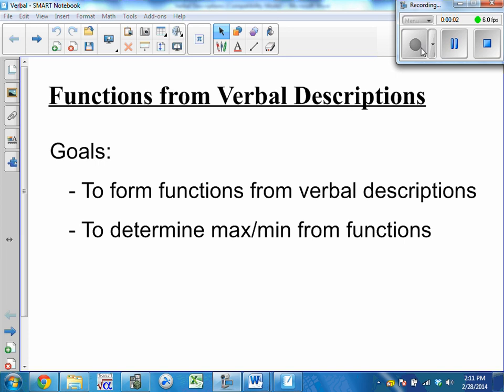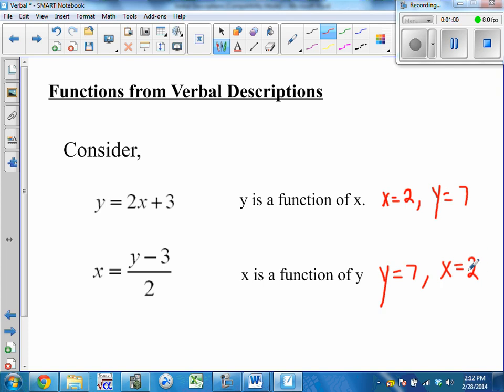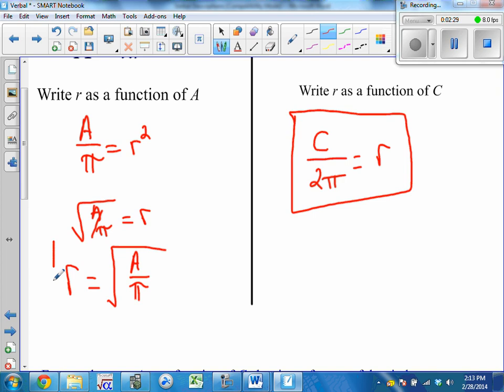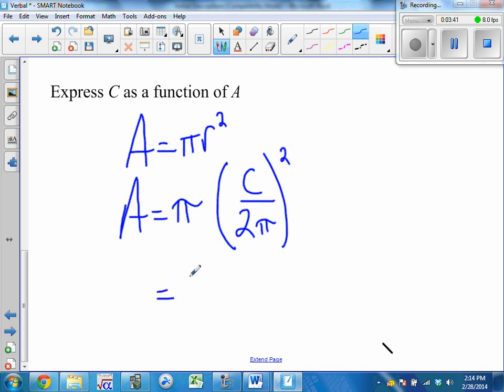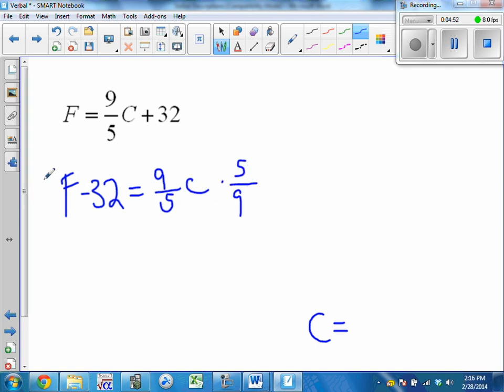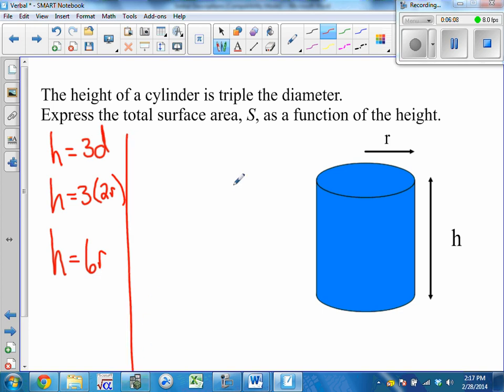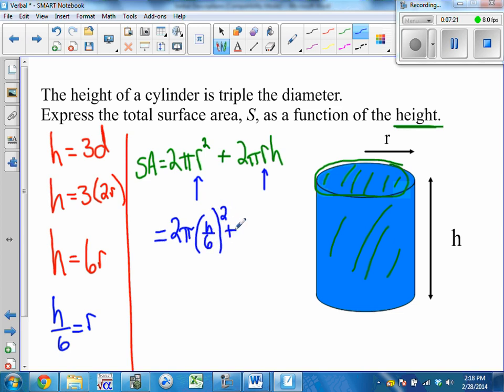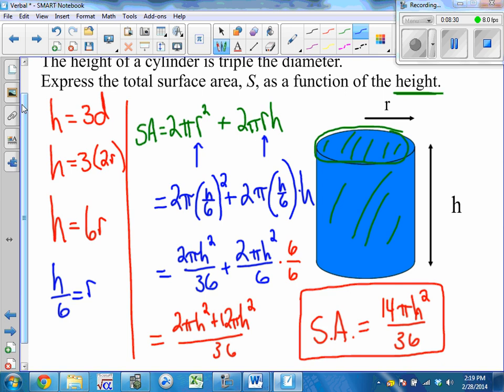Verbal Functions Part 1